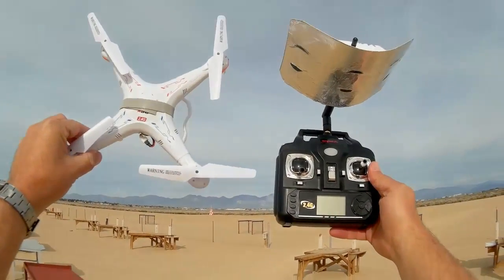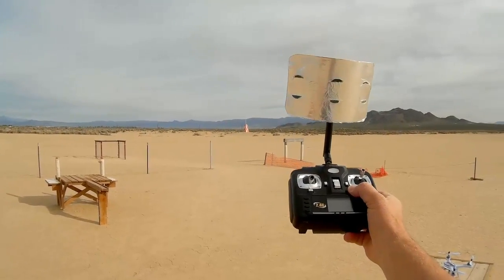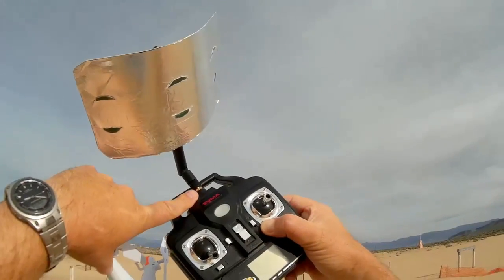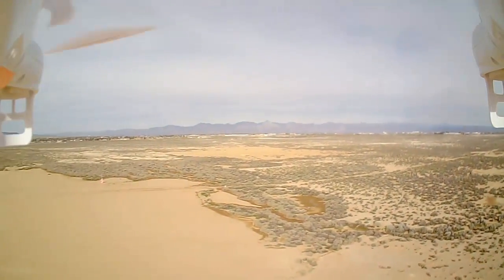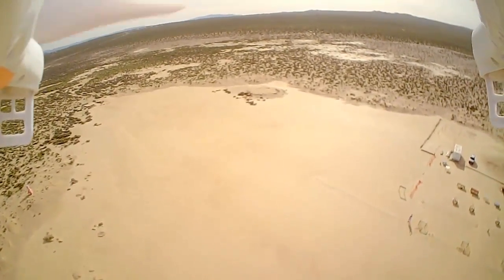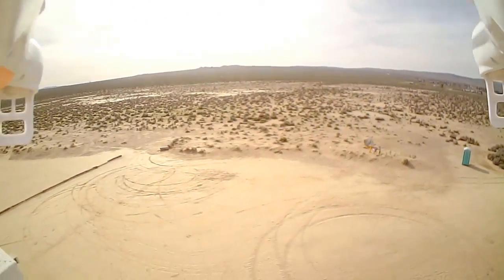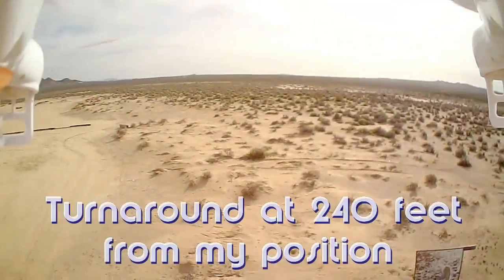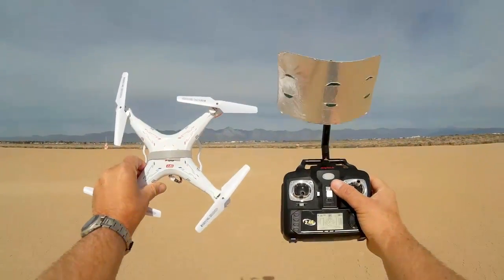Syma X5C Drone Transmitter Mod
The Syma X5C transmitter can be improved to greatly increase its range.
Syma X5C quadcopter
808 quadcopter camera

You'll need this
And this

The reflector really does help.  It only takes about 10 minutes to make one of these from aluminum foil, some thin cardboard, and glue and scissors

MUSIC LICENSE
"Awel" by stefsax